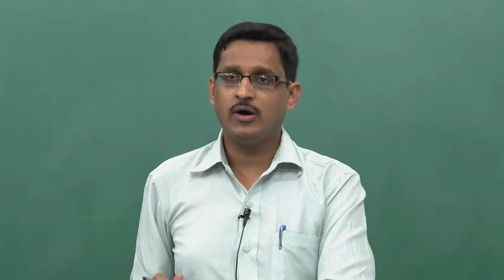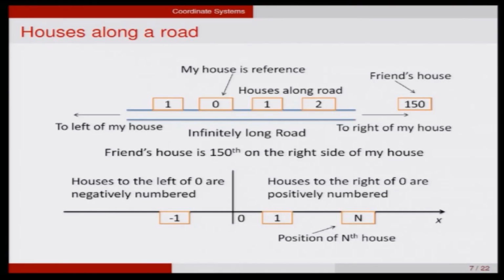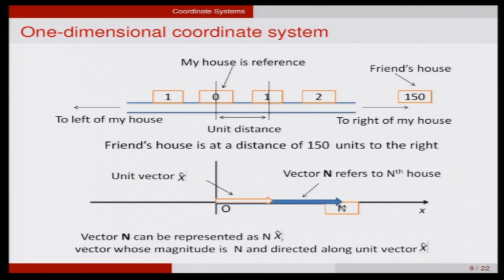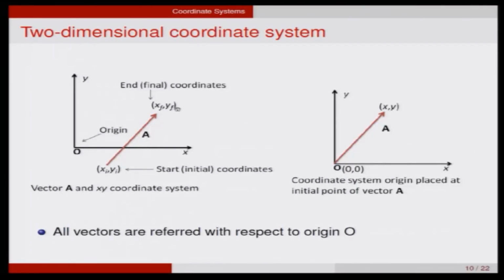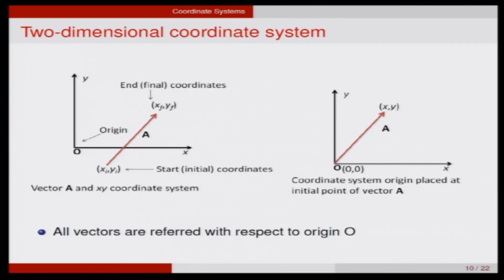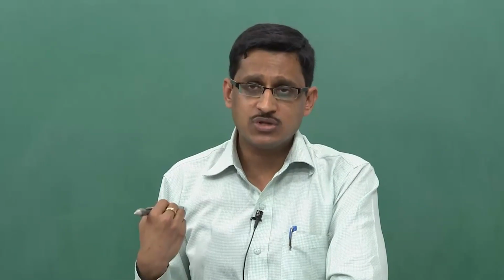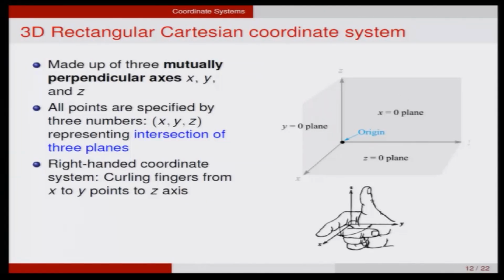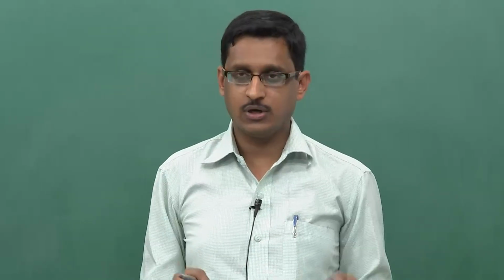Rectangular Co-ordinate system